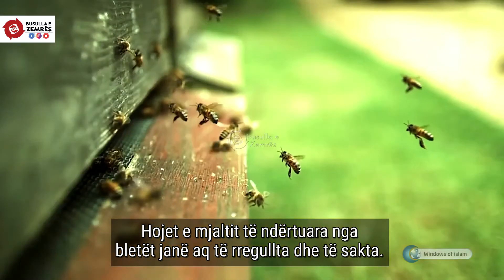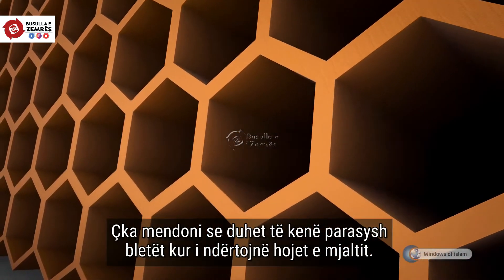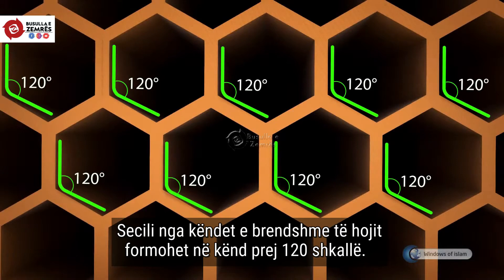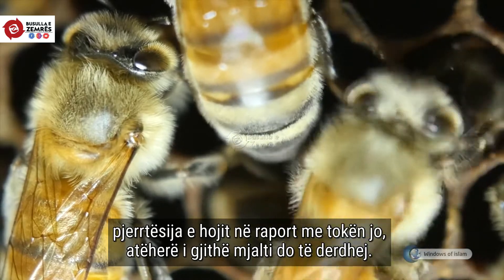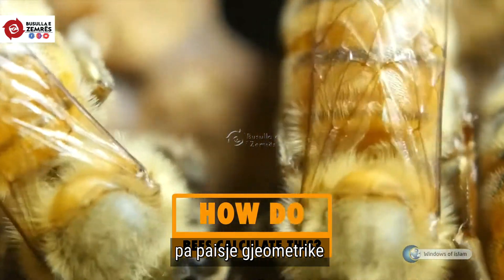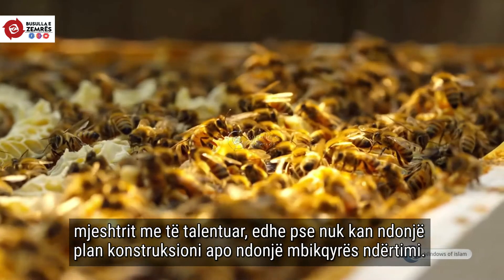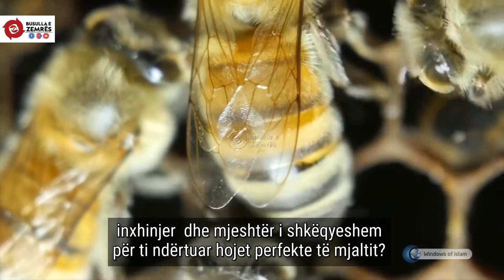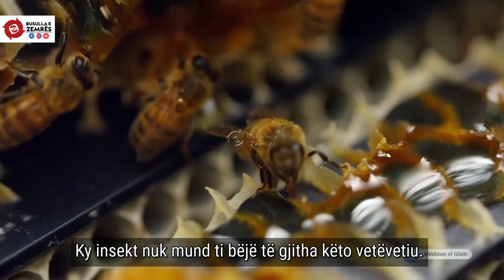Mrekullitë e Krijimit | A janë bletët matematikanë?